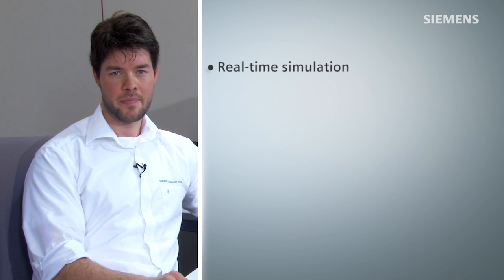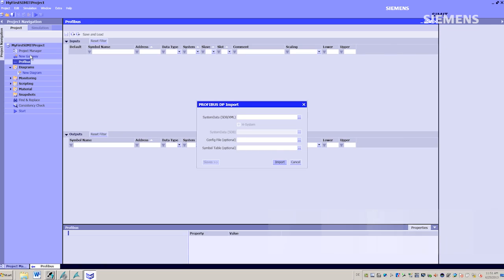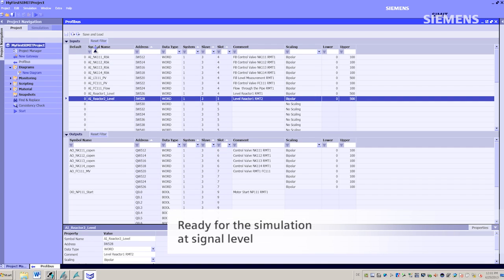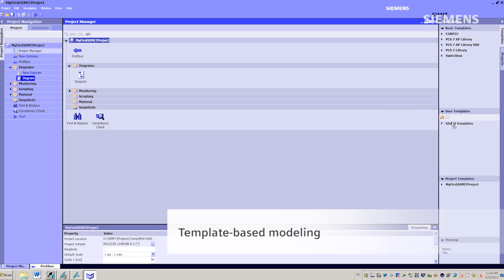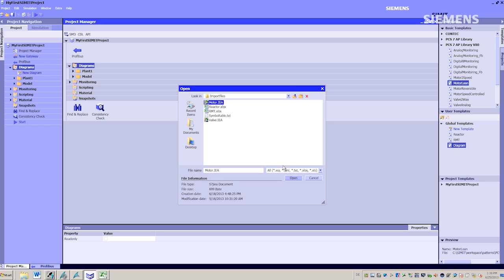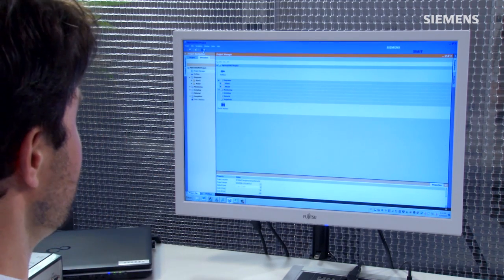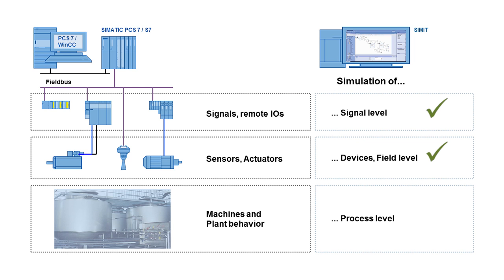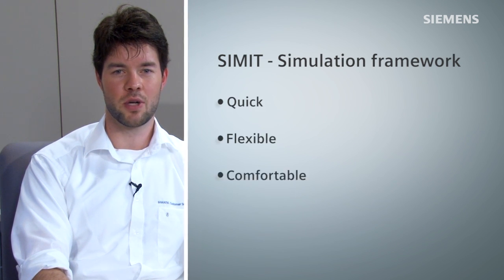SIMIT Simulation-Framework: virtual commisionning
Simulation with SIMIT-Simulation Framework, used in automation project helps improving the engineering quality, enables the virtual commssioning from the office thus making commissioning shorter. It reduces the damage and injuries risks during the real commissioning and reduces the costs of projects.